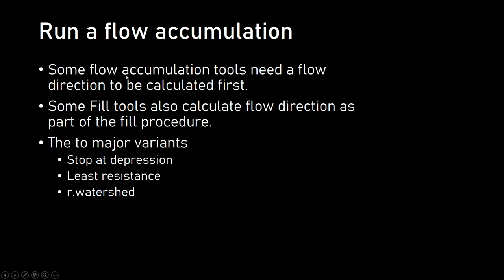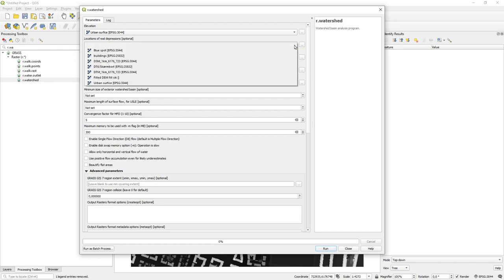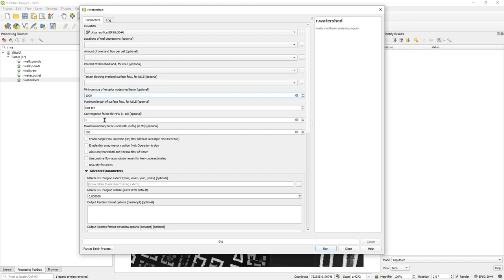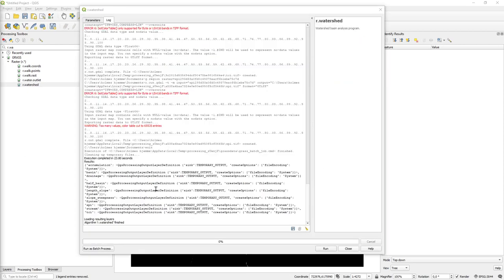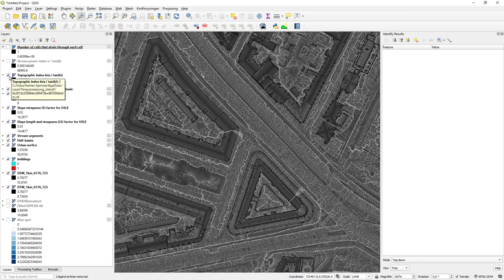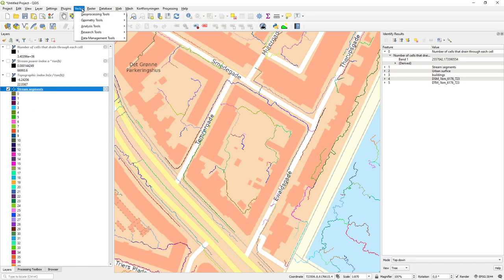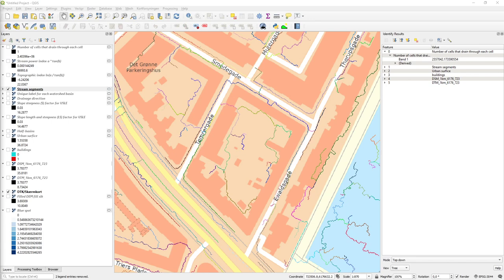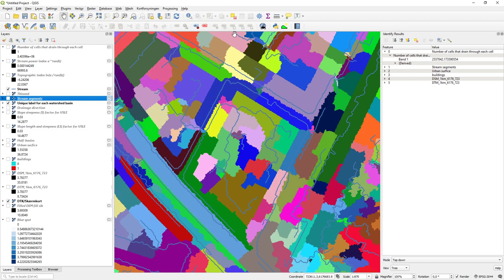Calculating Surface Water Flow over a Urban Surface using. r.watershed in QGIS.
The video is the last of a series of four where I look at modelling urban surface water flow in QGIS. In the other videoes I have discussed the general modelling flow filling sinks and combining a DTM and a DSM to create a urban surfice